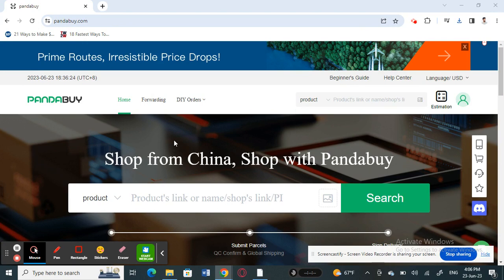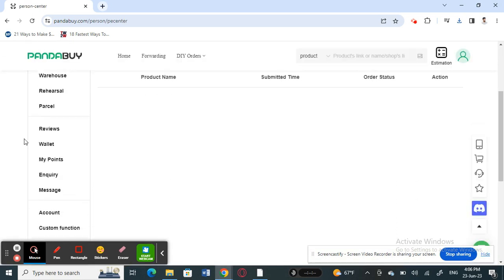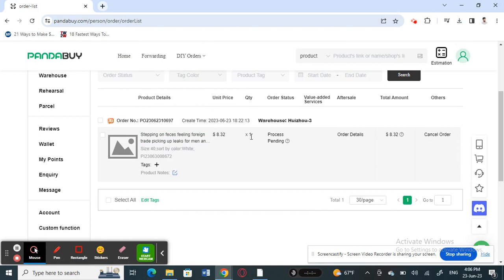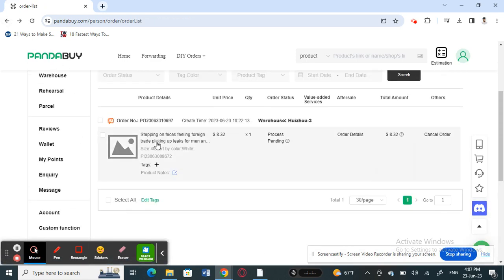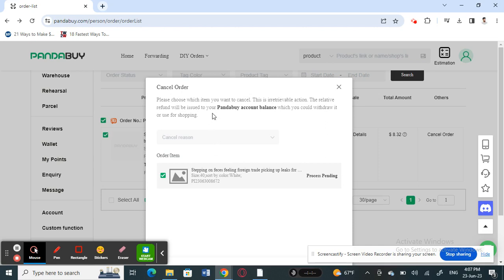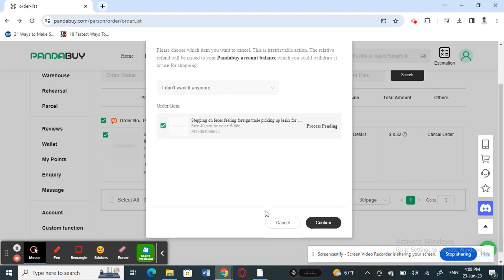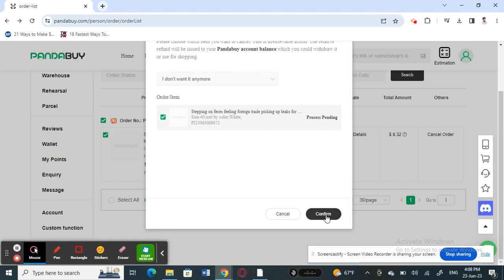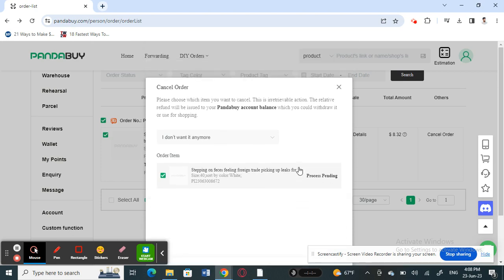How to Cancel Order on Pandabuy (FULL GUIDE)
How to Cancel Order on Pandabuy. In this full guide, we'll teach you how to cancel an order on Pandabuy so that you never have to worry about refunds or lost items again.

Whether you've made a mistake, or your order just didn't meet your expectations, we'll show you how to cancel your order without any drama. This guide will walk you through the cancellation process step by step, so you can always feel confident when ordering on Pandabuy!
How to Cancel Order on Pandabuy